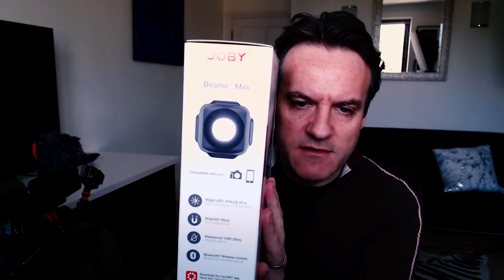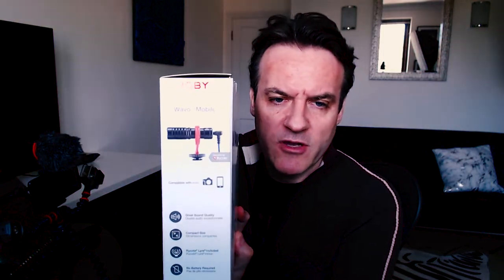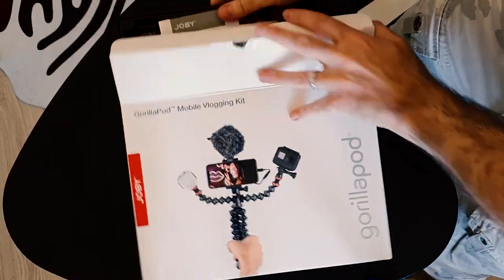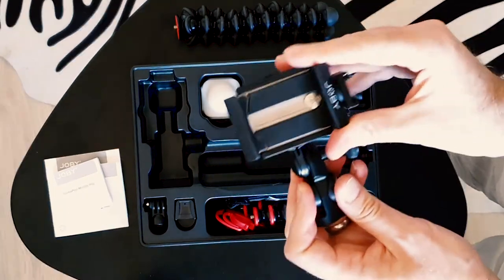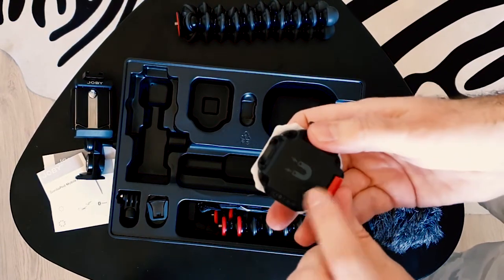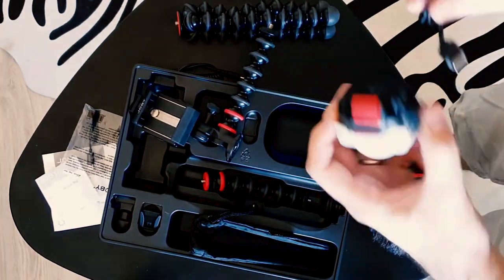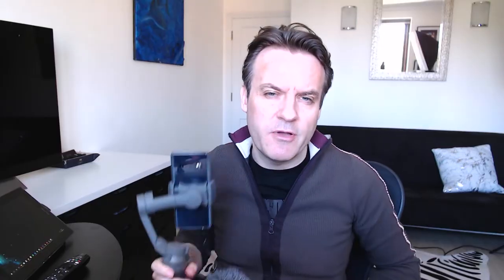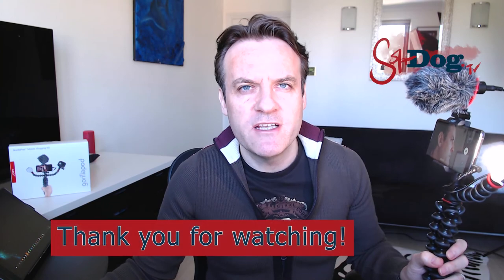Joby GorillaPod Mobile Vlogging Kit Review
Unboxing and road test of the GorillaPod Vlogging Kit. In the box you have the GorillaPod Mobile Rig, the Wavo Mobile Microphone and the Beamo Mini LED light. I'll show you how it all works and what difference the microphone and light make at night.